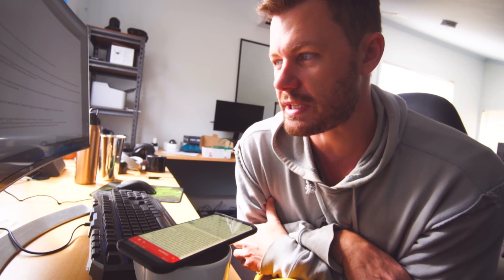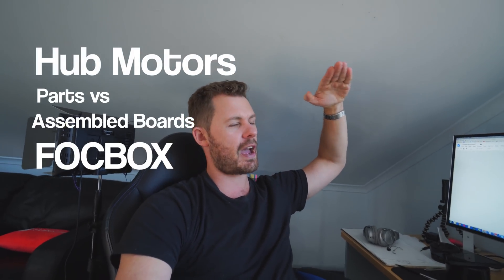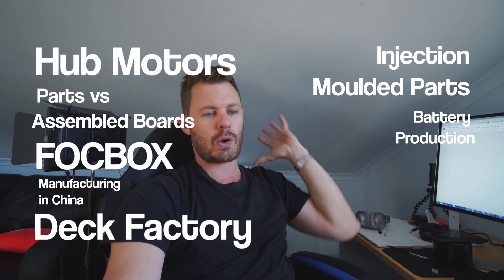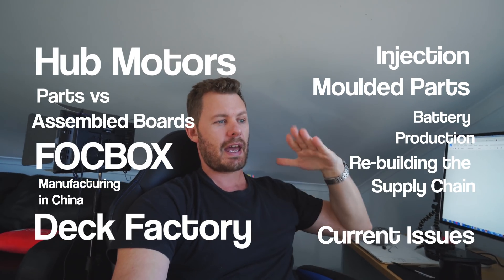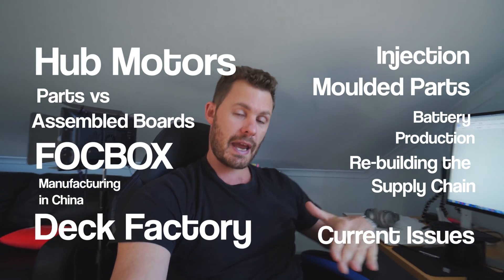RAPTOR 2 MAY 2018 PRODUCTION UPDATE!